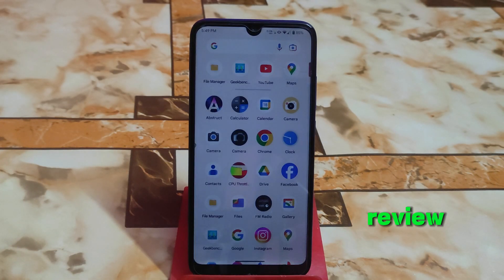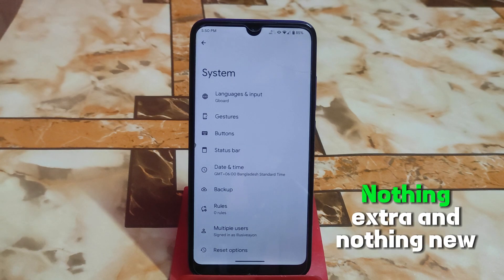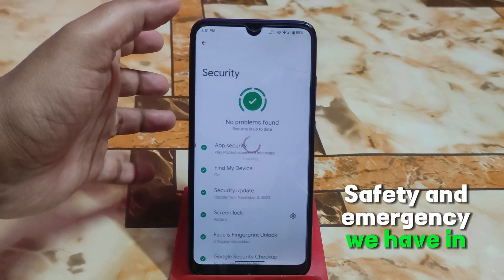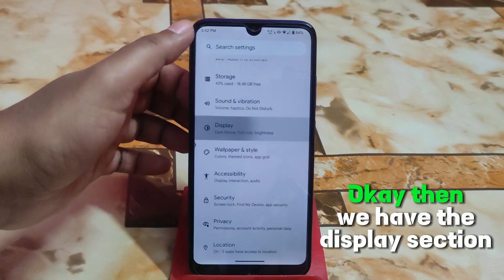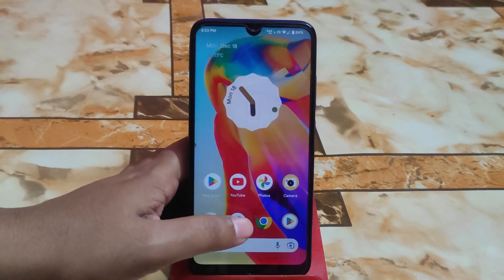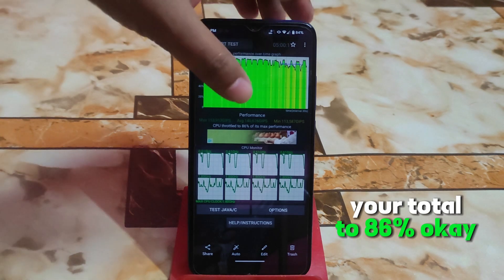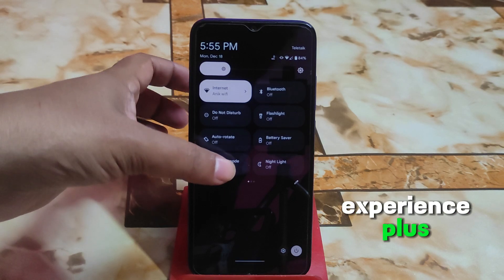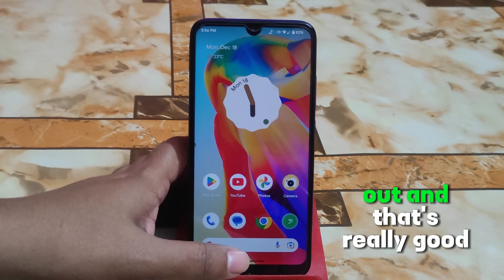CRAFT Rom OS Android 13 Review For Redmi 7/Y3|Pixel Experience Plus Alternative|Magisk Fixed|Install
Here is the Craft Rom OS android 13 for redmi 7 and redmi y3.Install Craft Rom os on Redmi 7 onclite.Best Custom update for Redmi 7 and Redmi Y3.Magisk version fixed for Redmi 7/Y3.